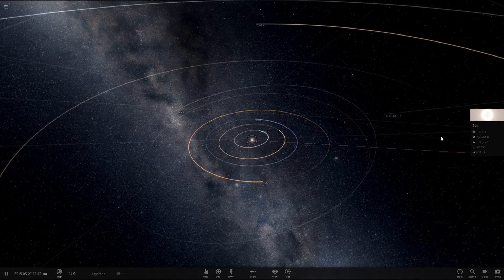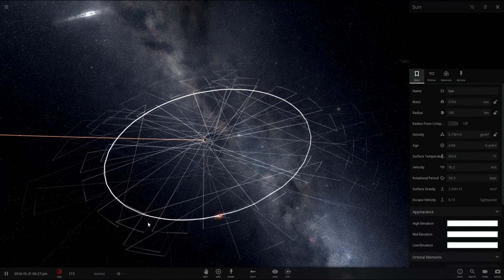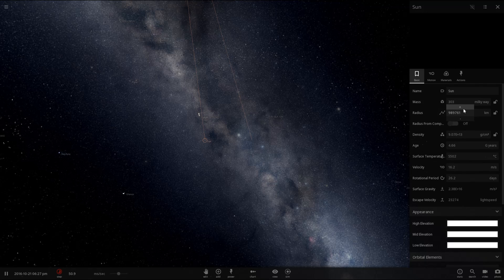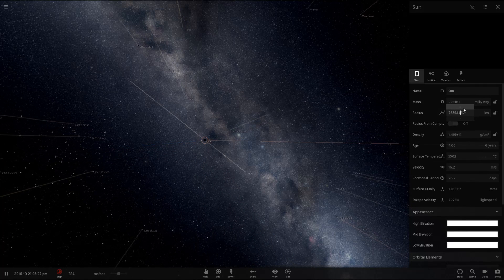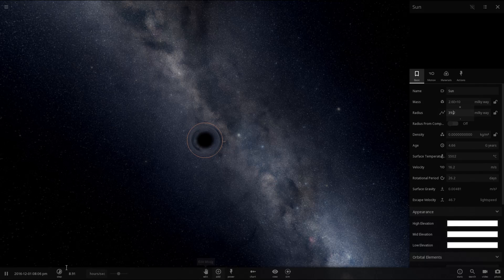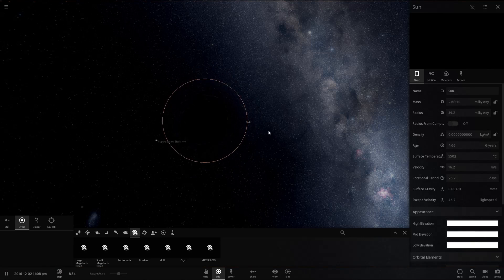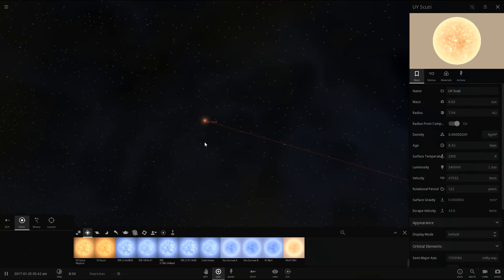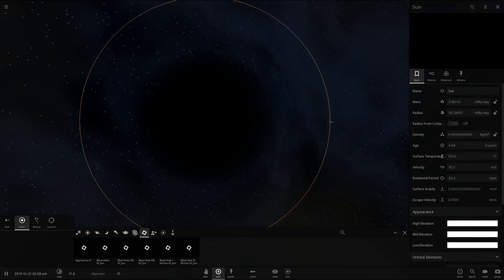How Big can a Black Hole Get in Universe Sandbox 2?!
Hello! Today we'll be testing a suggestion from "Kara Hoff" where they ask how big can a black hole get in Universe Sandbox 2, well, let's find out!